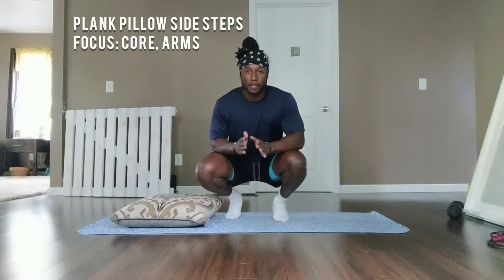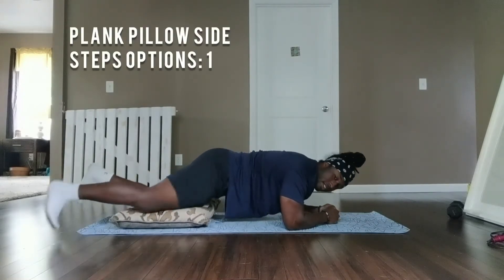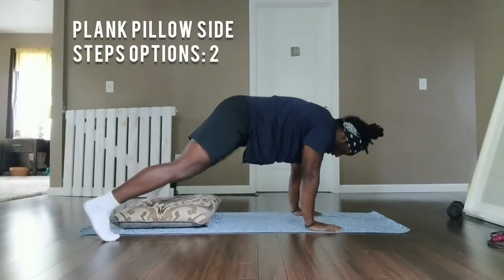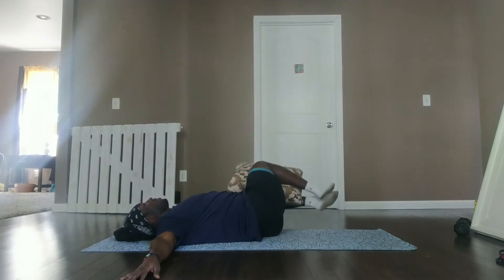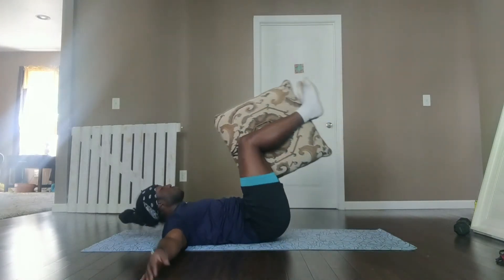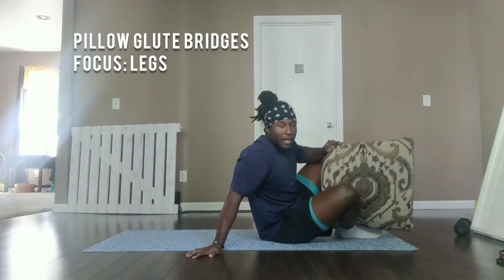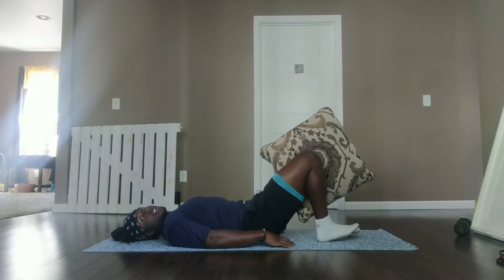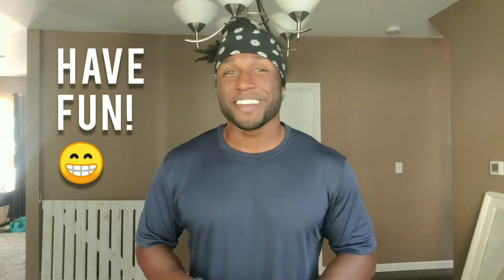Circuit Training with Elijah - June 15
Pillow Circuit: 4 rounds of 4 exercises with 30 seconds each exercise and 30 seconds between each round.

-Plank Pillow Side Steps
Option 1: Start with forearms on the ground with core engaged and knees on the pillow. While stabilizing your core pick up the right leg and tap your foot out to the right side of the pillow. Then bring the right knee back to the pillow and do the same thing with the other leg. The pillow challenges the core and supports the knees.
Option 2: Start in high plank position palms on the ground and knees up. Place each leg on the outer edge of the pillow bring your left foot to meet the right foot on the right side of the pillow. Then bring your left foot to the left side followed by the right foot.
-Pillow Windshield Wipers
Option 1: Lie on your back with your hands on the floor and arms forming a T. Knees and feet are up with a 90 degree bend in the legs and a pillow pressed between the legs/knees. Holding that pillow between your legs, let your lower half rotate to the right side until the right knee gets close to the ground and teeter it back to the other side. Alternate sides. Holding the pillow between your knees engages the inner thighs.
Option 2: Same as option 1 except legs are extended.
-Pillow Push-Ups
Option 1: Start in kneeling push-up position. Make sure the pillow is under chest. Bring your body down until your chest touches the pillow then come back up and repeat.
Option 2: Same as option 1 except the knees are off of the ground
-Pillow Glute Bridges
Option 1: Start by lying flat on your back with hands at your sides and knees bent about 45 degrees with feet planted. The pillow is in-between your legs. Leave the shoulder blades on the ground and press through the heels as you push your hips towards the ceiling. Making sure to squeeze the pillow as you lift up and lower down.
Option 2: Same as option 1 except once you get to the top of the bridge alternate extending one leg while keeping the pillow between your knees.